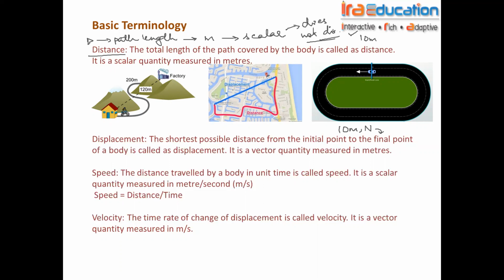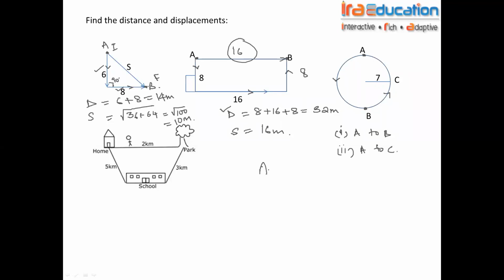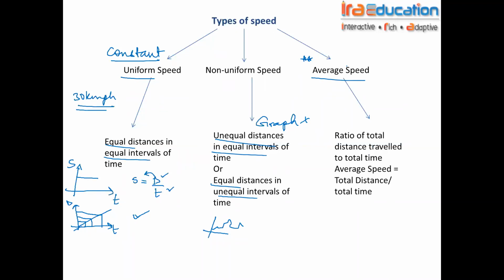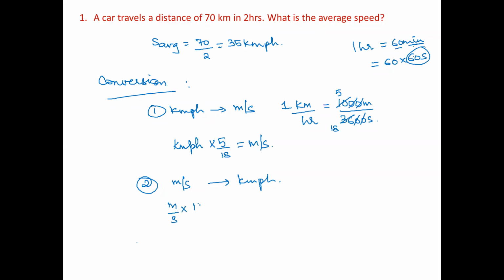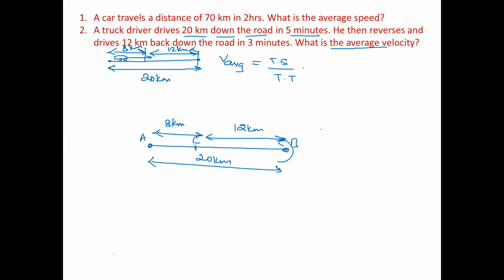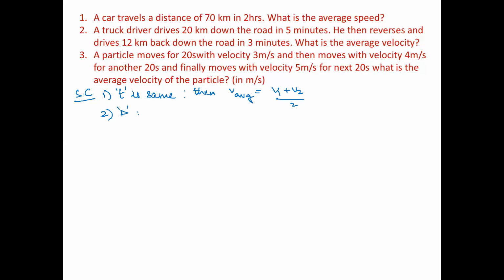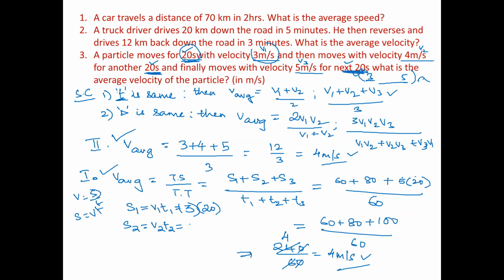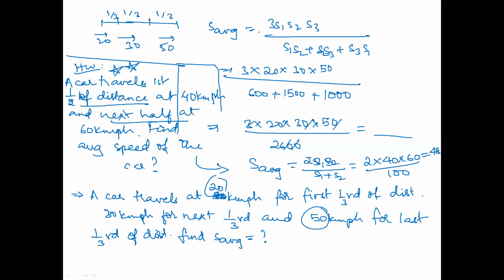Kinematics online session